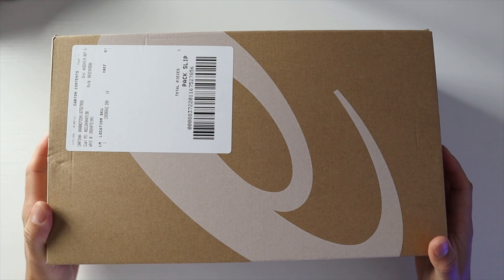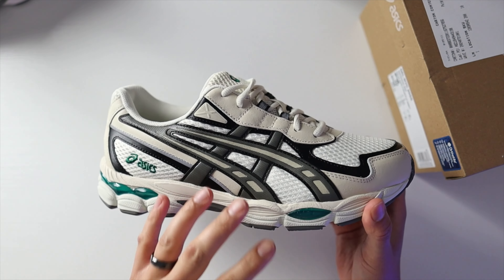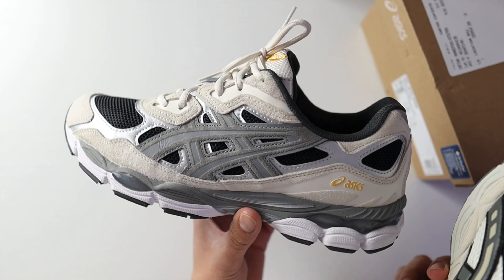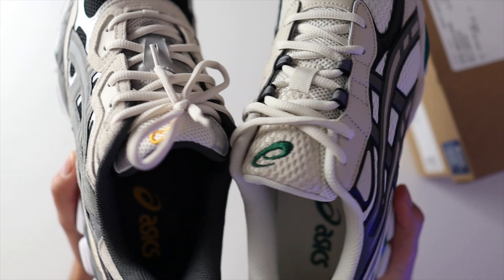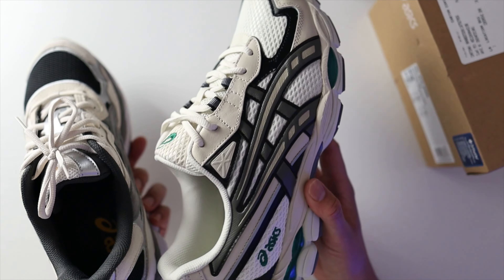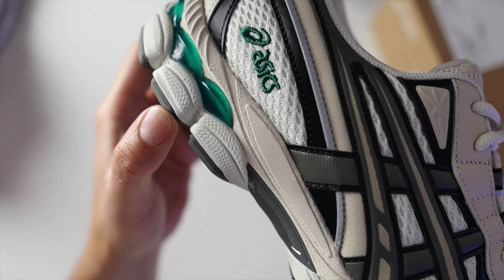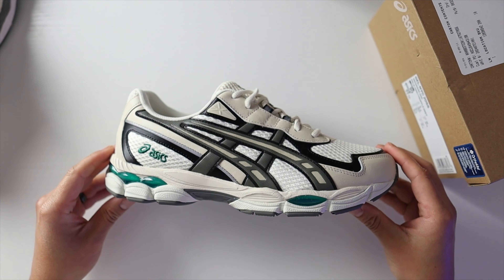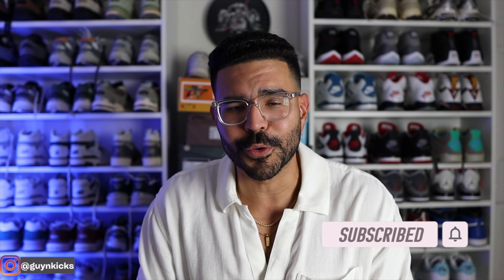ASICS GEL-NYC 2055 vs GEL-NYC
In this video I'm reviewing the latest model from ASICS and that is the GEL-NYC 2055. But I'm also comparing it to the very similar GEL-NYC model.